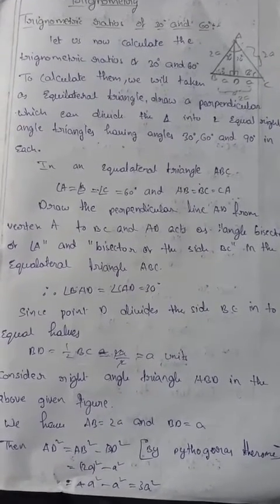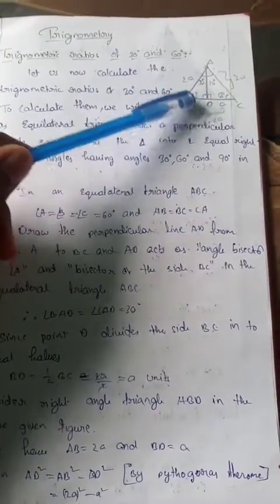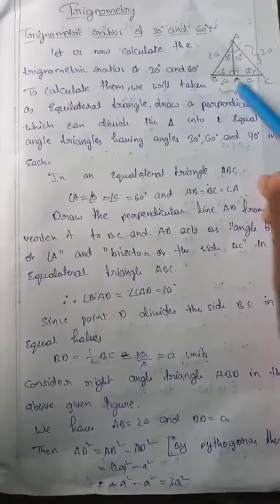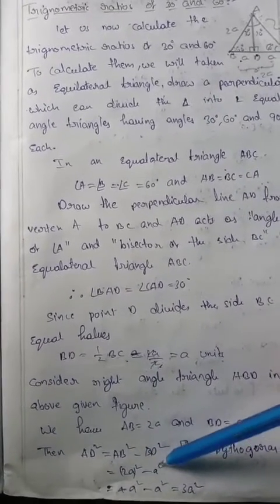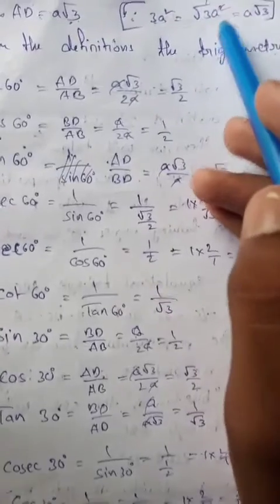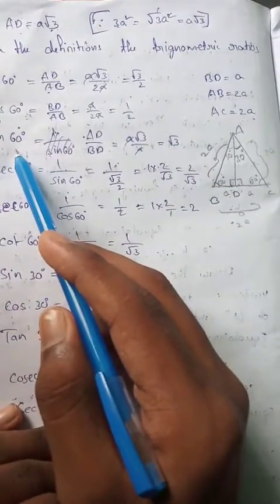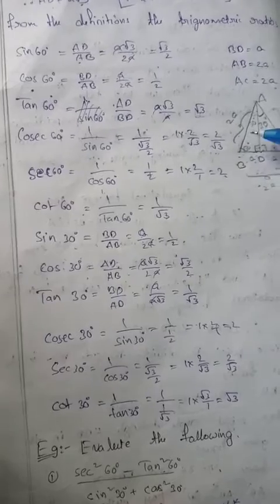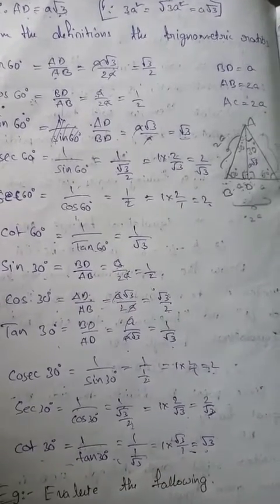THE VALUES OF 30° AND 60° IN 10th CLASS SCERT TRIGONOMETRY.